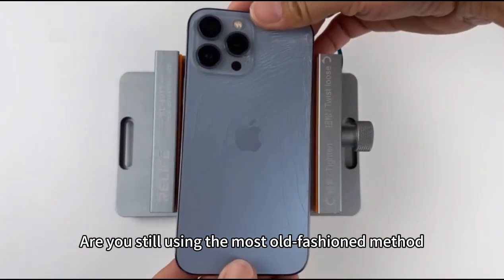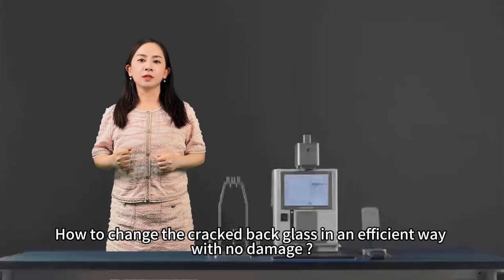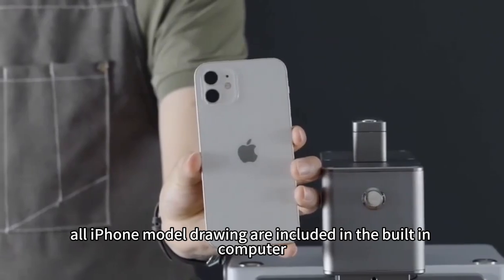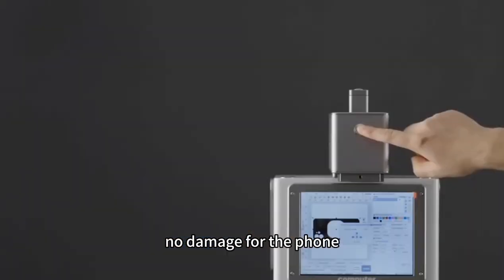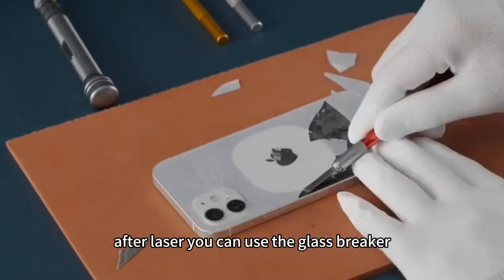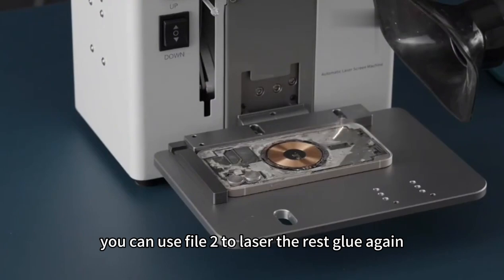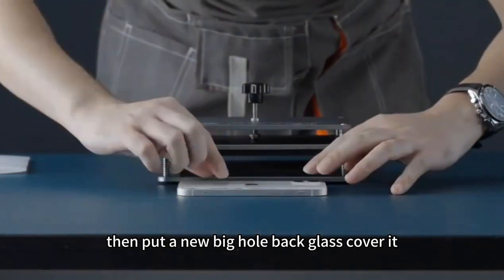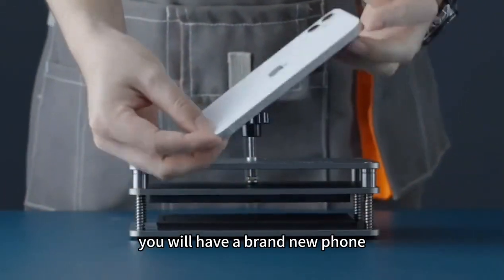How to repair iphone 13 cracked back glass in an efficient way ?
laser machine for back glass removal
jiutu automatic laser machine
back glass repair